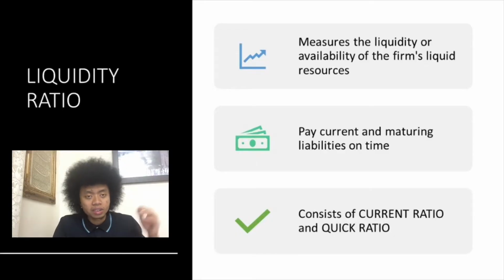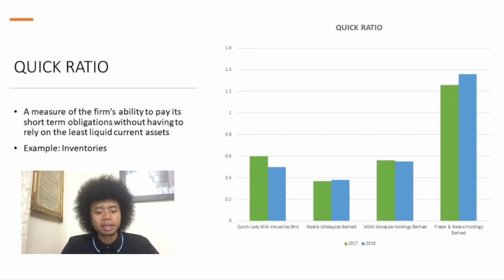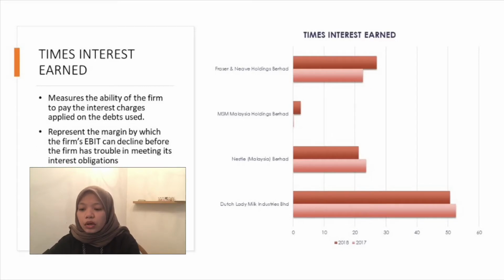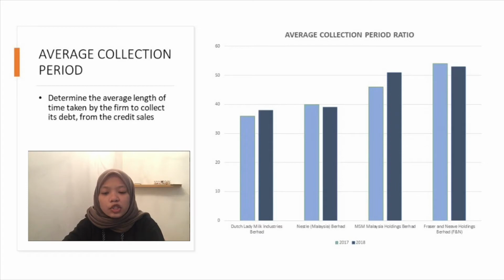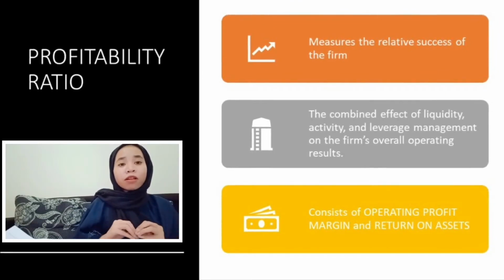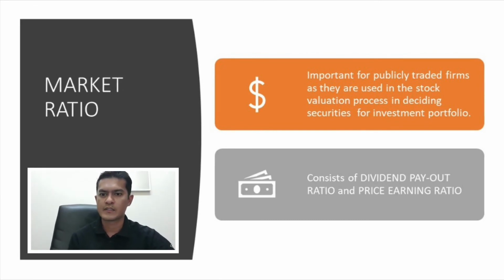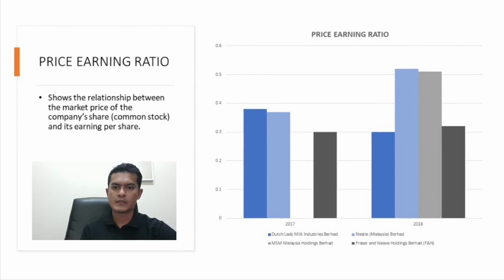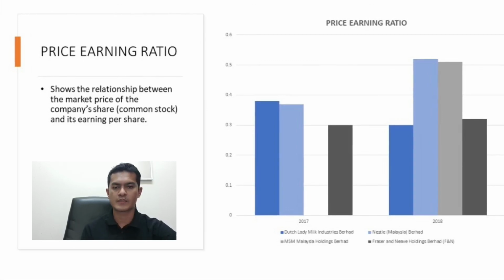FIN 420 VIDEO PRESENTATION (FOODS & BEVERAGES INDUSTRY)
GROUP PROJECT

Unit Name:
FINANCIAL MANAGEMENT

Unit Code:
FIN 420

Prepared by:
1. NURSHAZWANI ALIAH BT HISHAMUDIN (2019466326)
2. SYAZWANI BINTI SALLEHUDIN (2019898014)
3. SHAMMIDURAN BIN MD HASNI (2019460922)
4. MUHAMMAD MUADZ BIN MOHD MAHFUD (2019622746

Prepared for:
MOHD FAIZAL BIN BASRI

Kind regards,
Muadz Mahfud